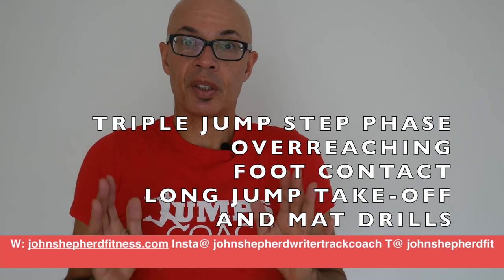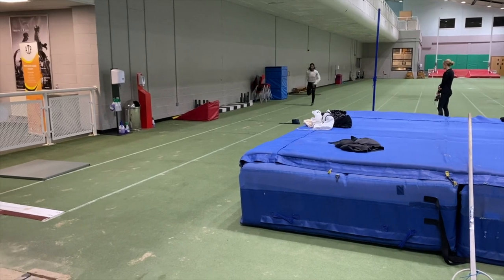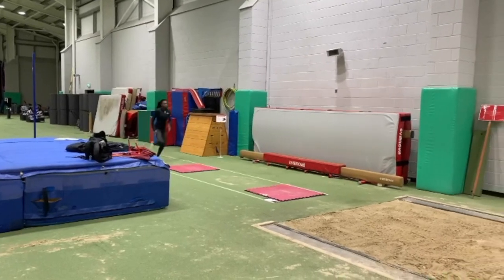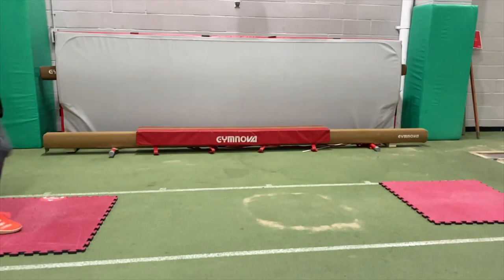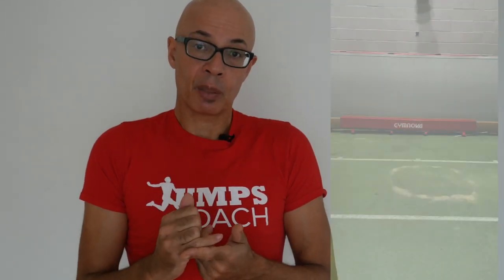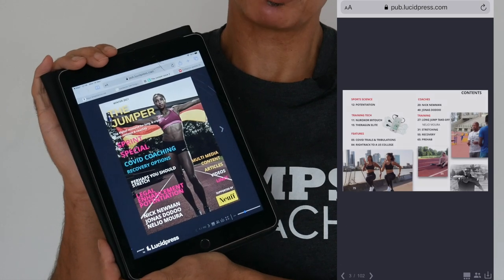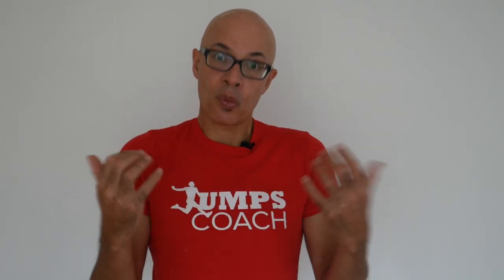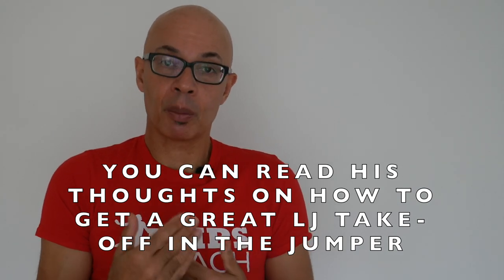TRIPLE JUMP STEP & LONG JUMP TAKE-OFF - PLUS NEW EDITION OF THE JUMPER DIGITAL MAGAZINE LIVE!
IN THIS VIDEO I TAKE A LOOK AT questions that you guys have sent into my Instagram account
QUESTIONS COVERED:
HOW CAN I IMPROVE MY TRIPLE JUMP STEP AND STOP OVERREACHING?
HOW SHOULD I CONTACT THE GROUND COMING OUT OF THE HOP AND STEP?
WHAT TYPE OF MATS SHOULD I USE FOR THE LONG JUMP TAKE-OFF DRILLS YOU SHOW IN YOUR VIDEOS?
HOW CAN I TAKE-OFF BETTER IN THE LONG JUMP TO PREVENT OVER ROTATION?

AND THERE'S ALSO A QUICK OVERVIEW OF THE CONTENTS OF THE LATEST JUMPER - THAT I PRODUCE.
There are some great articles by some of the world's top jumps and sprint coaches, such as Nelio Moura and Nick Newman, and as they say, much much more.
SAVE ON THERAGUN SHIPPING -  ALL DEVICES

Nurokor Mi TOUCH BIOELECTRICITY  machine discount